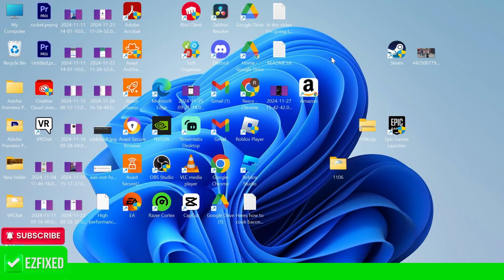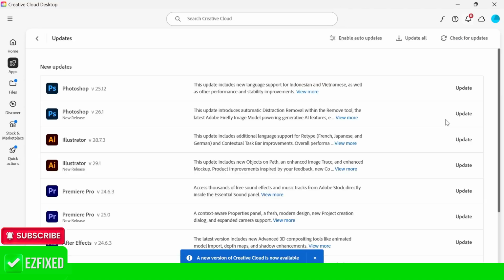[Easy Guide] Address Photoshop Lagging and Slow Performance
In this video I will show you [Easy Guide] Address Photoshop Lagging and Slow Performance